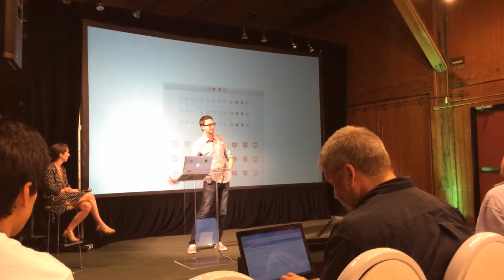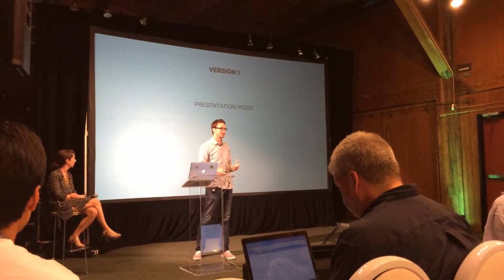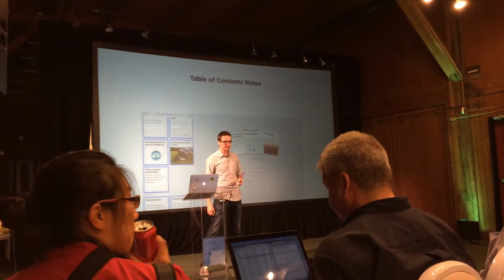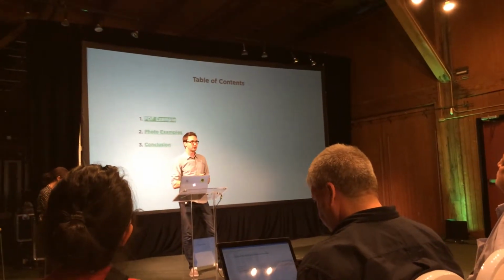Evernote Presentation Mode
Jack Hirsch, head of Desktop Products @ Evernote, and Naomi Pilosof, Product Manager of Growth @ Evernote, walk through the development process behind Evernote's new Presentation Mode at Evernote Conf 2013.